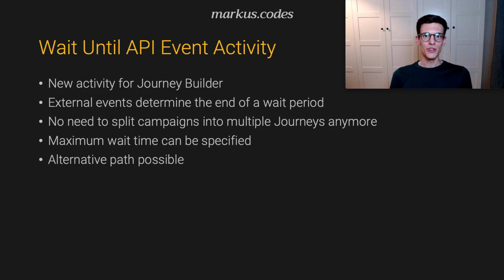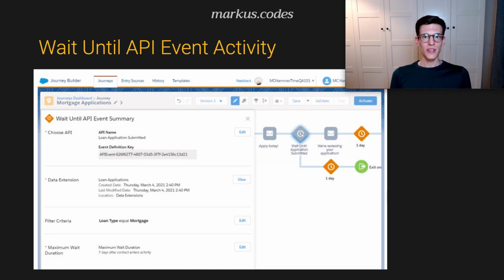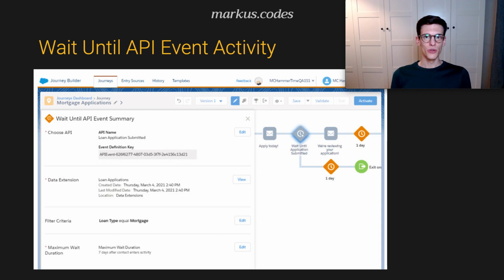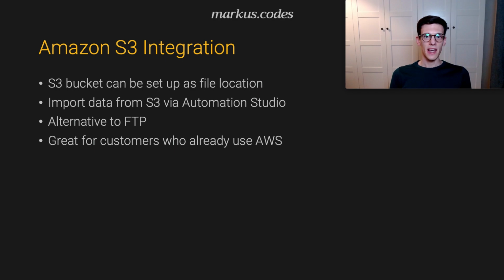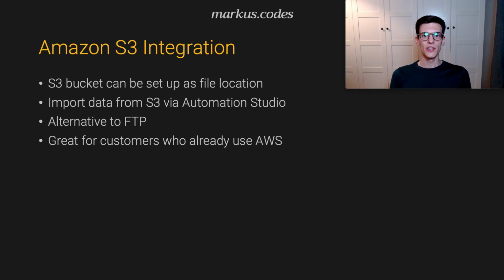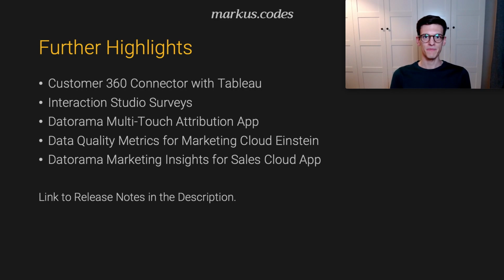April 2021 Marketing Cloud Release Highlights - markus.codes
In this video I highlight my top 3 new features for Salesforce Marketing Cloud that will be introduced with the April 2021 release.

- Wait until API Event Activity
- Marketing Cloud Package Manager
- Amazon S3 Integration